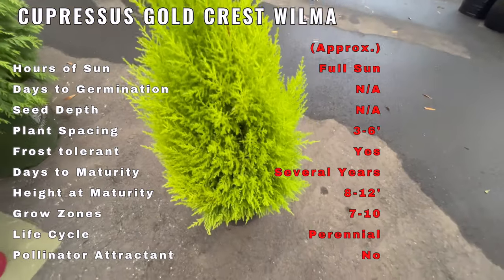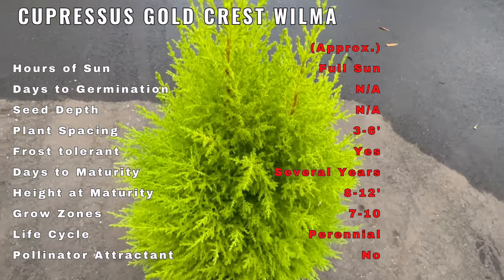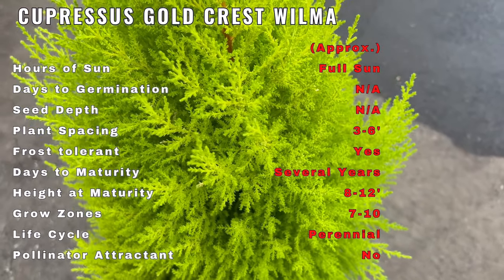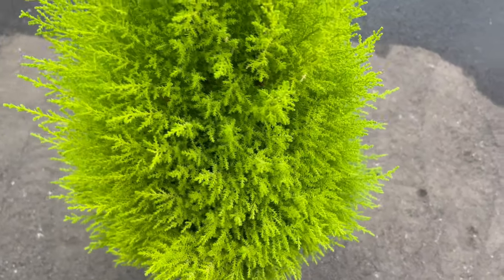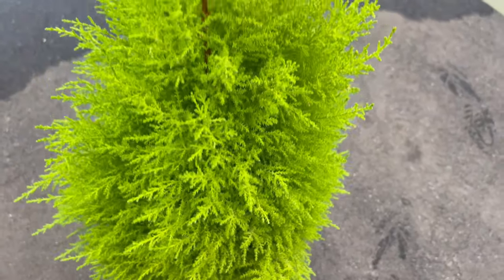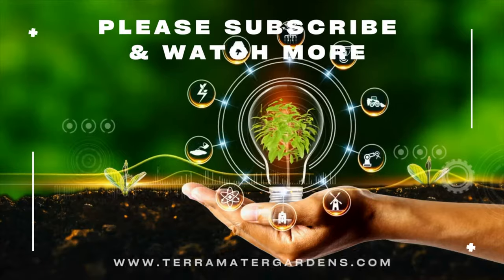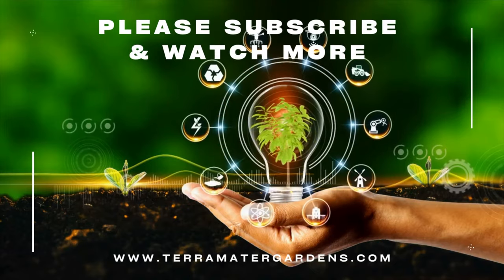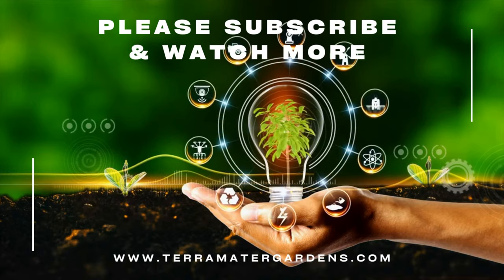Exploring the Beauty of Cupressus Gold Crest Wilma (Cupressus macrocarpa 'Wilma')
In today's video, we're embarking on an exciting journey to explore the world of Cupressus Gold Crest Wilma. Join us as we dive into its rich history, learn about its unique characteristics, discover its preferred companions, and delve into valuable growing tips. We'll also explore its diverse uses in gardening and farming.

Here's a sneak peek at what we'll cover:

Latin Name: Cupressus macrocarpa 'Wilma'
Sun: Full sun
Days to Germination: Not typically grown from seed; commonly propagated through cuttings or nursery plants
Seed Depth: Not applicable; propagated through other methods
Spacing: If planting multiple trees, space at least 3-6 feet (1-2 meters) apart
Frost Tolerant: Yes
Days to Maturity: Takes several years to reach full height; commonly sold as a young plant
Height: Can grow up to 8-12 feet (2.4-3.7 meters) in height
Grow Zones: USDA Zones 7-10
Life Cycle: Evergreen
Pollinator Attractor: No